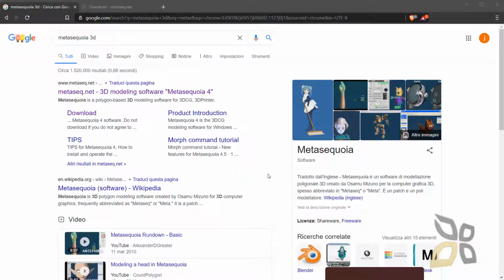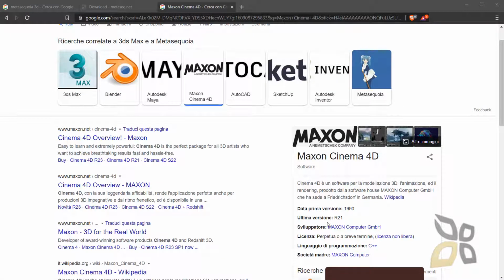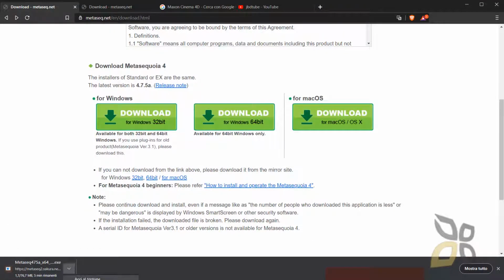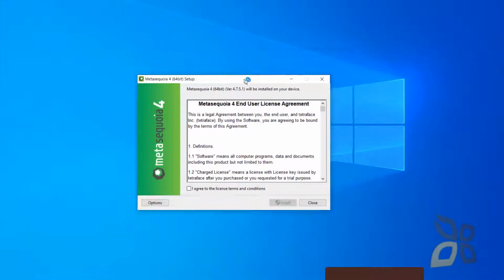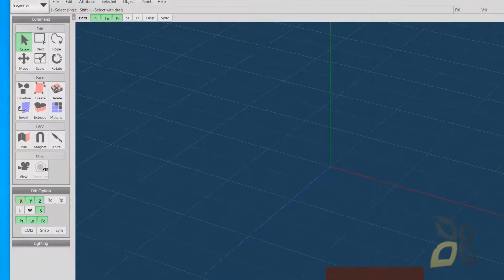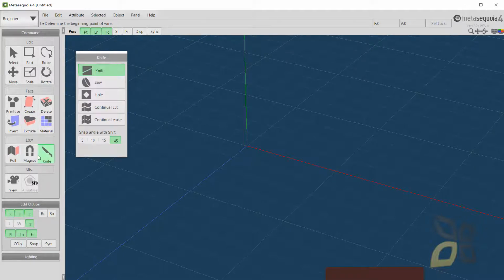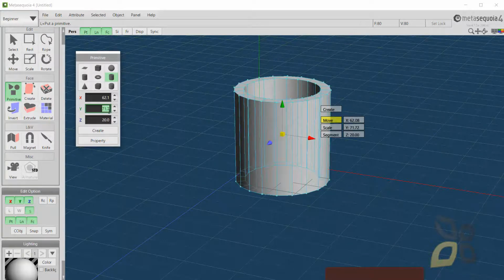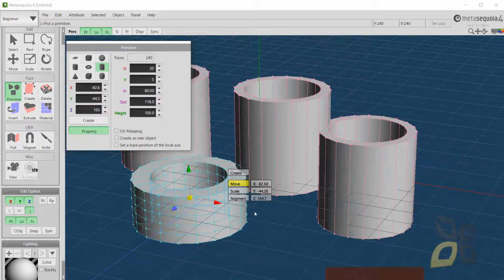Video Guide - 3D Poly Modelling with MetaSequoia, Download Free Version or Trial Version, Eng or Jap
Video Guide - 3D Poly Modelling with MetaSequoia, Download Free Version or Trial Version, English or Japanese